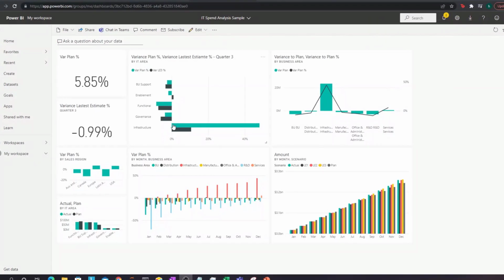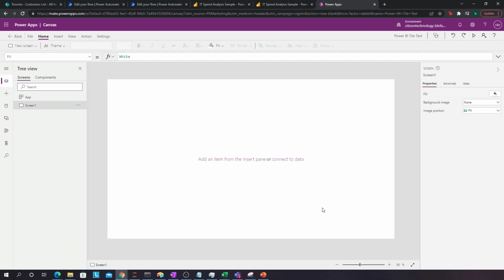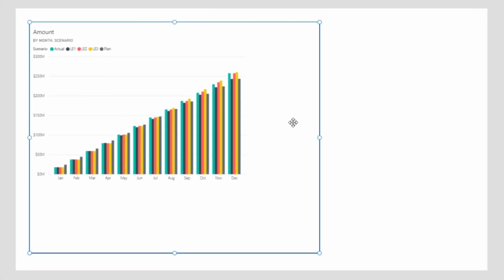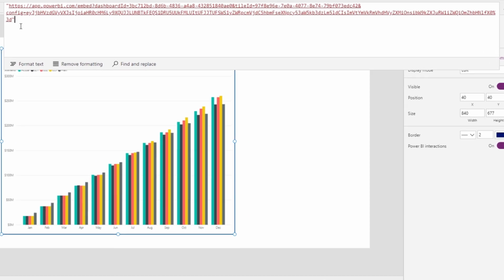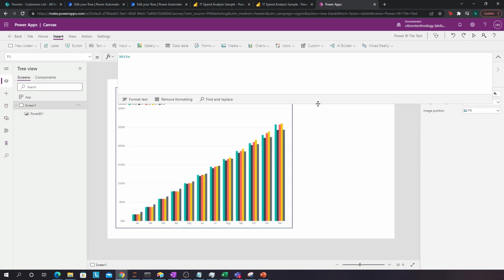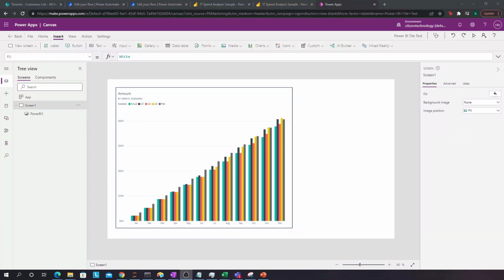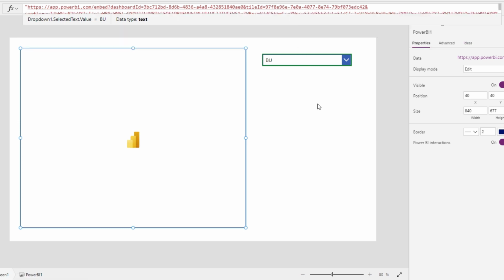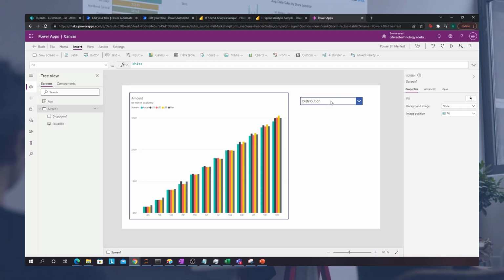How To Integrate An Interactive Power BI Tile Into Power Apps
In this tutorial, Henry is going to show how you can integrate your Power BI reports into Power Apps including the ability to filter a variable or element in Power Apps while simultaneously being reflected in Power BI tiles as well.

Video Details
00:00 Introduction
00:43 Power BI dashboard
01:23 Creating a blank app
02:25 Adding a Power BI tile
03:35 Adding functionality
05:59 AllowNewAPI
07:06 Linking filter in Power Apps